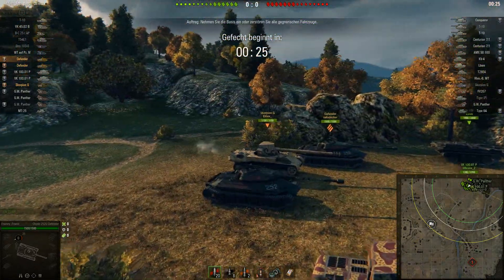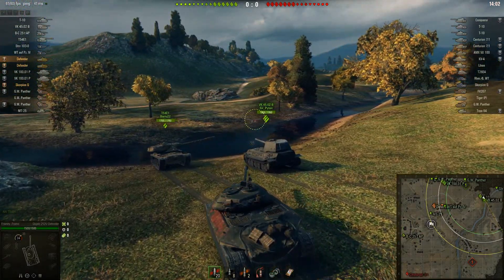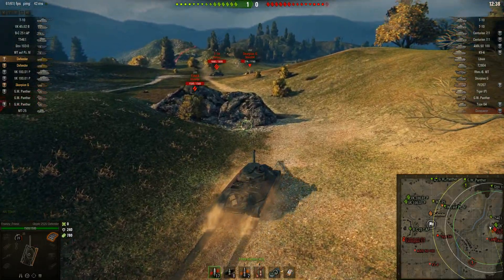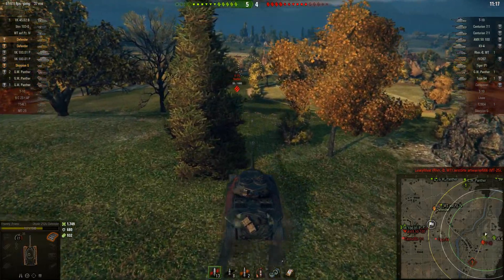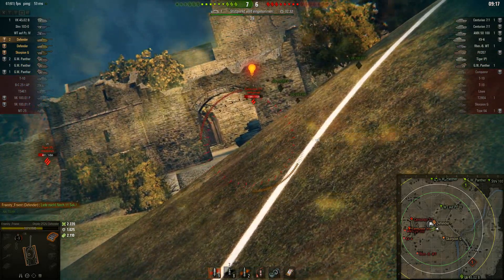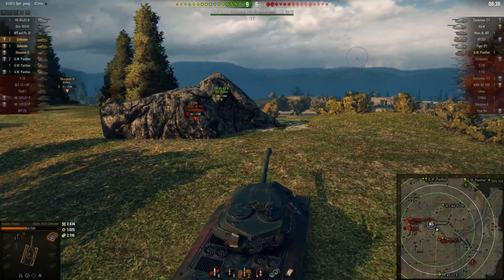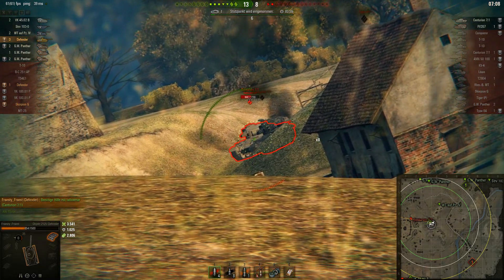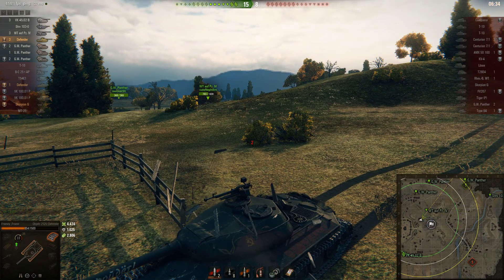DEFENDER ACE 4,5k DMG - Heavy-Scout-Warpackuu - Defeeennnnddddeeeerrr.